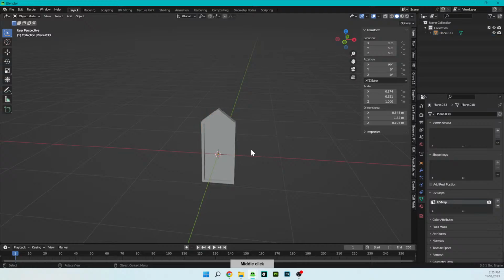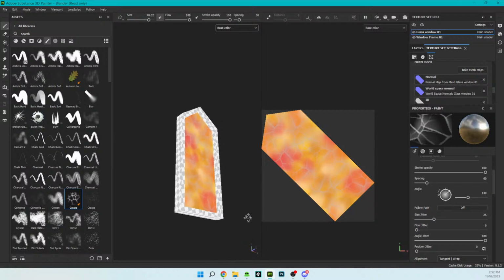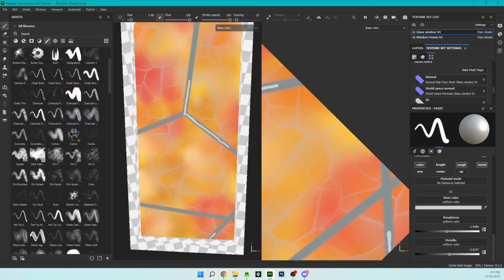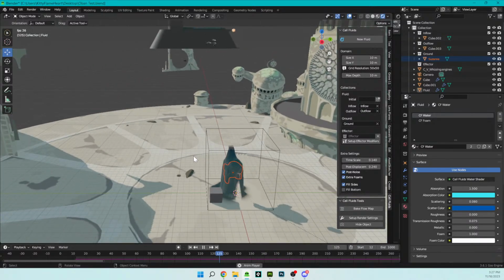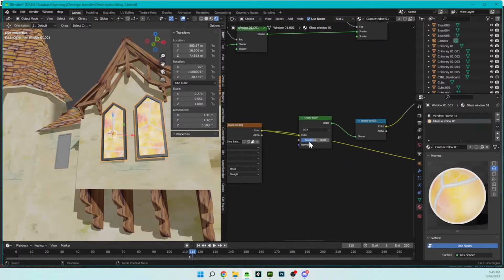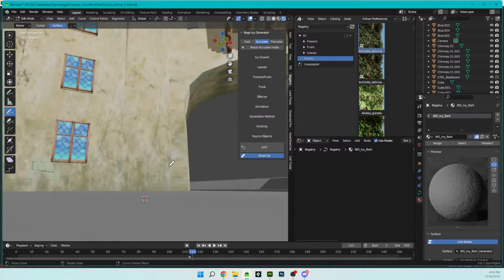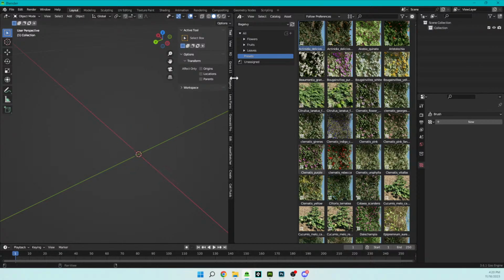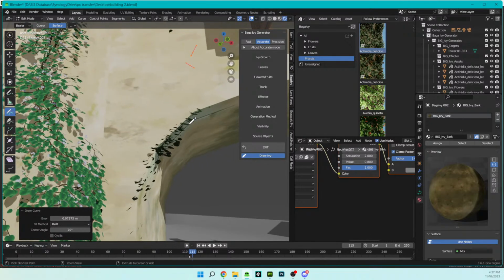Flights of Aetheria Dev Work Live Stream